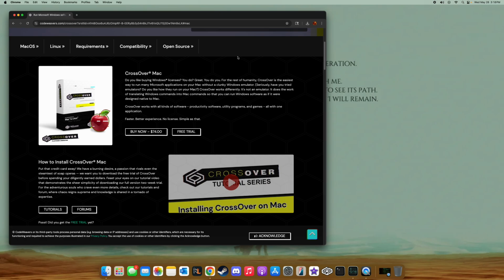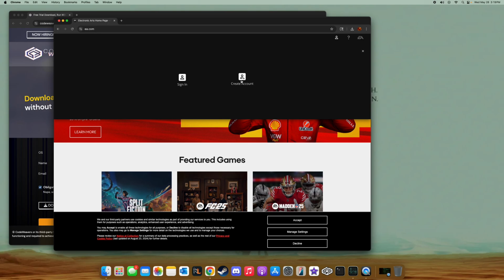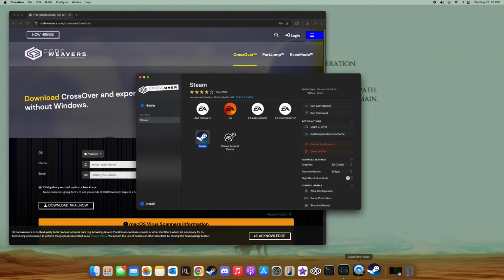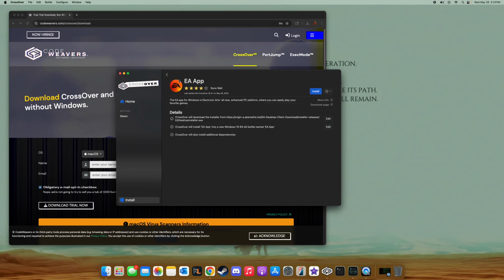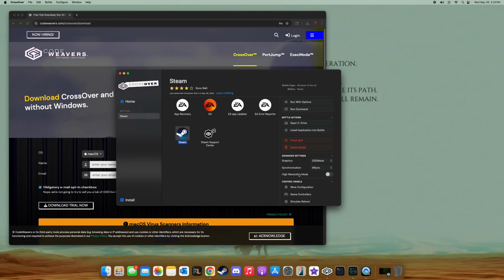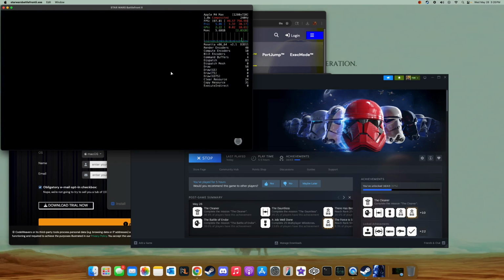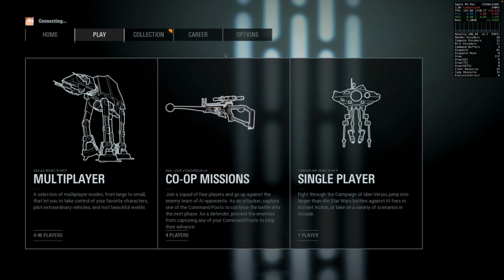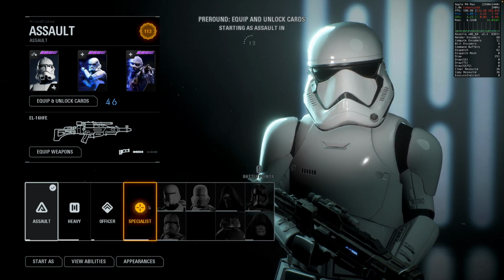How to Play Star Wars Battlefront 2 on Mac! Crossover Tutorial and Gameplay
Hello everyone! Today I have a little tutorial on how to get BF2 to run on mac using crossover 25. Crossover is a paid service and can be somewhat difficult to figure out until you get used to it. I hope this video helps anyone out who is struggling to get the game running on their mac.

Please let me know if you have any questions or concerns regarding BF2 on Mac.